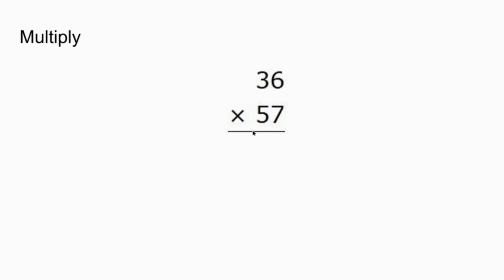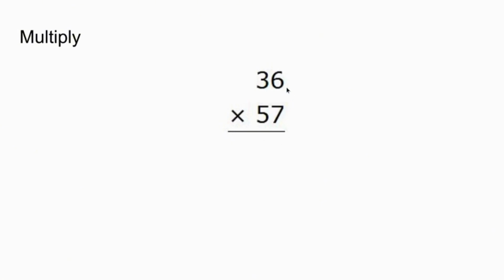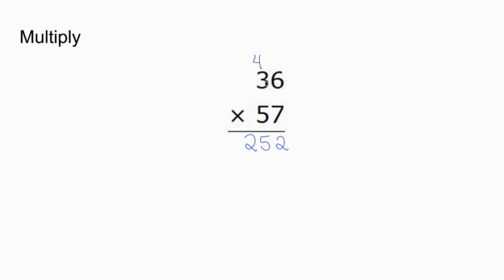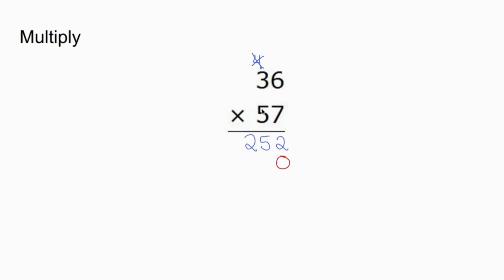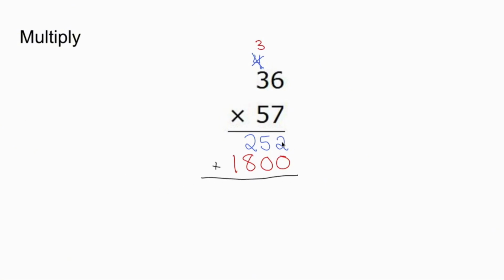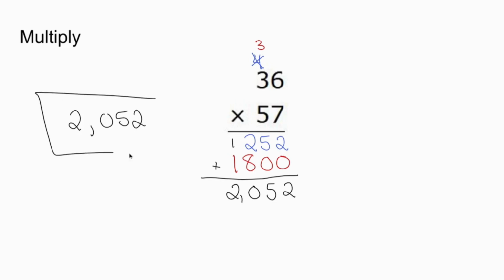Learn 5th Grade Math - Multiply 36 x 57 (Multiplying 2-Digit Numbers)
In this lesson, we learn how to multiply two 2-digit numbers by solving the problem 36 × 57 step by step. This is a great example of multi-digit multiplication, a key 5th grade math skill that builds a strong foundation for more advanced math.

We start by reviewing place value, remembering that each digit represents tens or ones. Then we apply the standard multiplication algorithm, multiplying the ones place first and then the tens place. As we work through the problem, we also talk about partial products, which help explain why the steps in the algorithm work.

Along the way, you'll hear helpful vocabulary like factor, product, ones place, tens place, and regrouping (sometimes called carrying). The lesson focuses on understanding the process clearly so students can build confidence when multiplying larger numbers.

This video is perfect for 5th grade students, parents helping with homework, or anyone who wants a simple, clear explanation of multiplying two-digit numbers. By the end of the lesson, you’ll see exactly how to break down a problem like 36 × 57 and arrive at the correct product step by step.

Nick Perich
Norristown, Pa